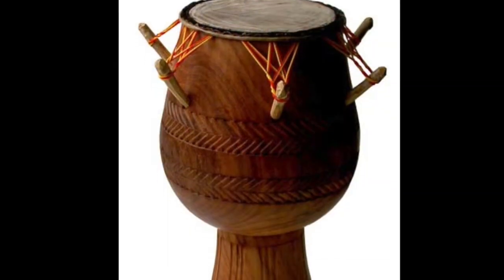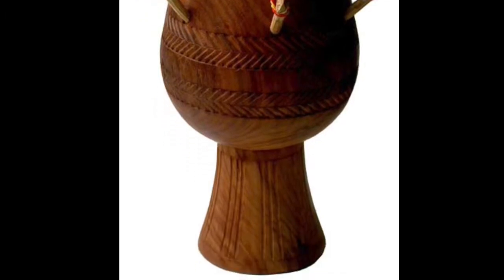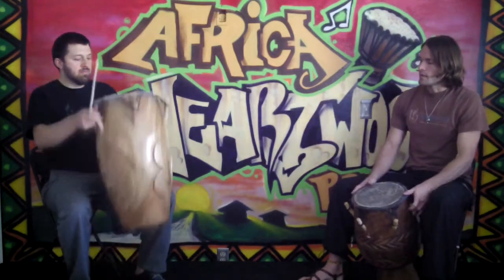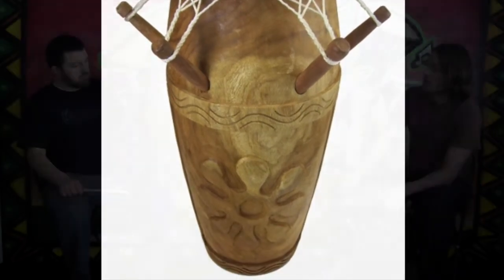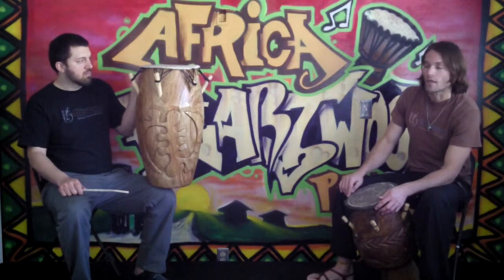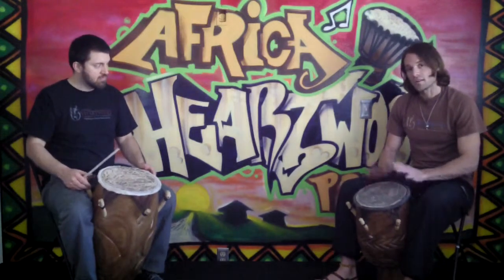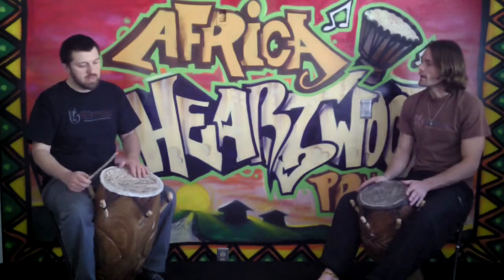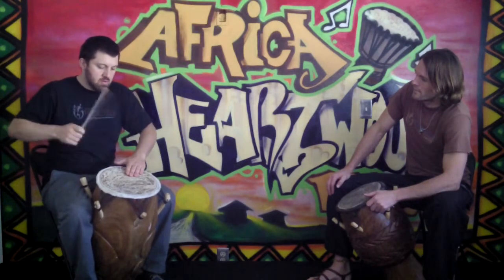Classical Heartwood Kpanlogo and Adowa Drum Demonstration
The Classical Heartwood Kpanlog Drum and Adowa Drum are handcarved in Ghana by cultural artisans supported by Africa Heartwood Project. The kpanlogo (PAHN-lo-go) drum is a peg drum developed around the time of independence in Ghana by the Ga people in and around the coastal Accra region. The drum is commonly named for the kpanlogo dance it was originally played for, but the proper name is Twileshi (CHWEE-lay-she). The conga-like shape and peg-tuned head make for a beautiful looking and great sounding instrument. The kpanlogo is traditional played with a relatively light hand technique, and is not meant to produce the volume and range of tones typical of the djembe or conga drums. Africa Heartwood Project kpanlogos are hand-carved by expert drum builders in Ghana, and are covered by our warranty, and feature:

-individual tuning and inspection before shipping - comes to you ready to play
-solid one-piece construction using Mansonia, a legally harvested tropical drum wood
-deep carved Adinkra symbols on both sides, adorned with other flowing geometric designs
-new cow skin, closely shaved to eliminate uncomfortable stubble and improve sound
-bottom rim and bearing edge coated with wax to protect and seal the wood